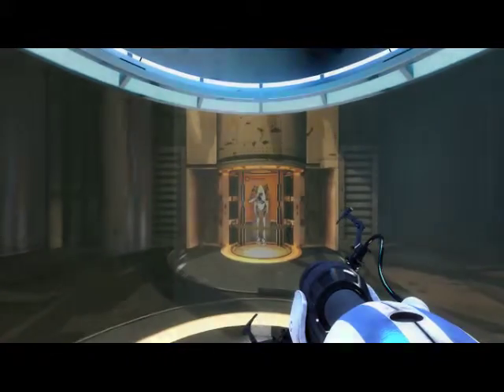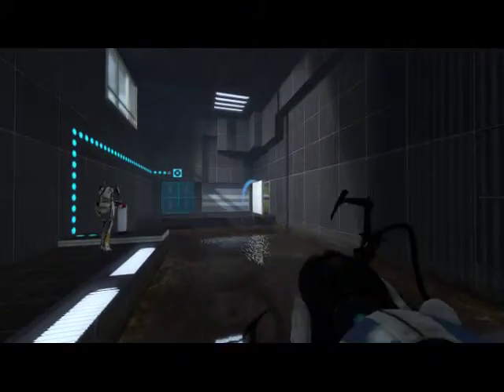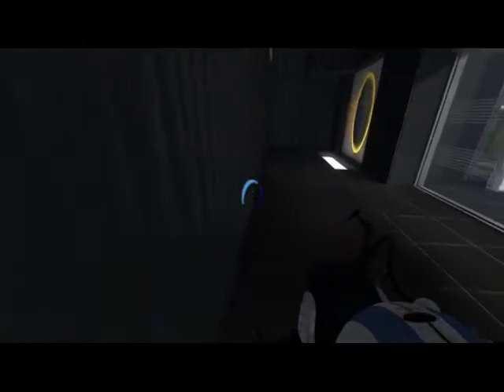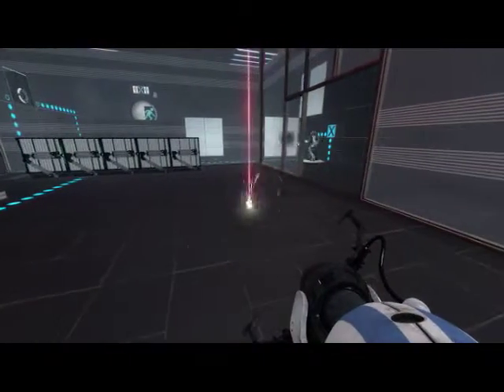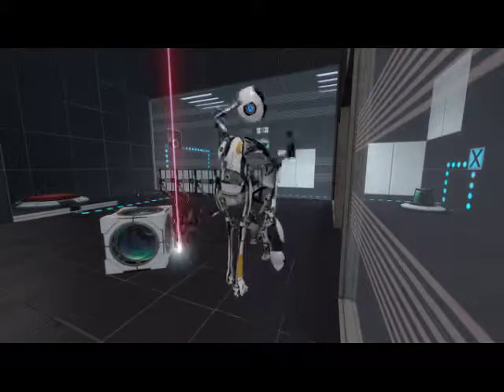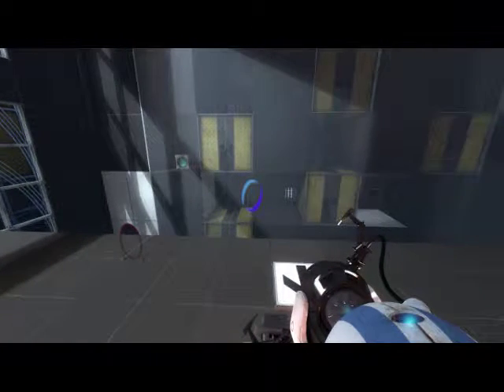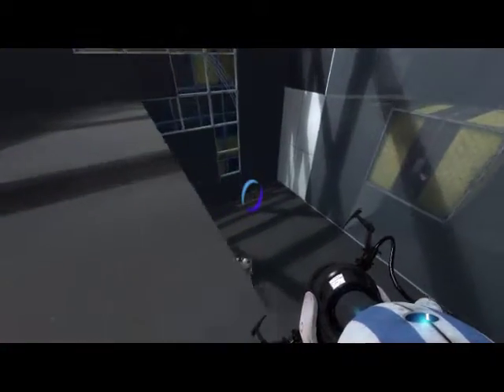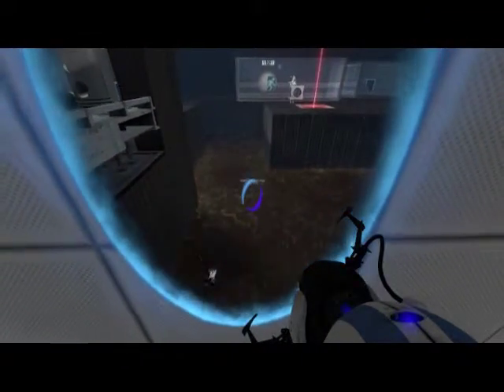Portal2 Co-op Part 1 Playthrough w/Serdadu